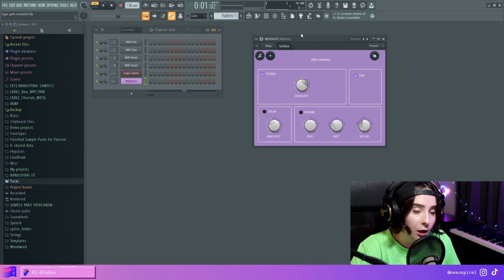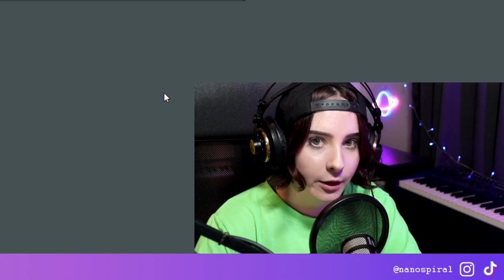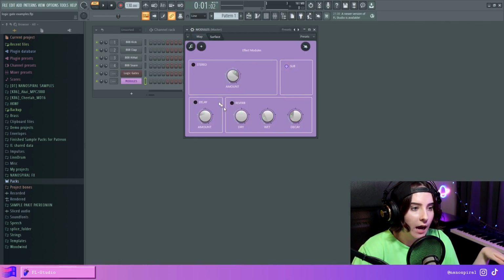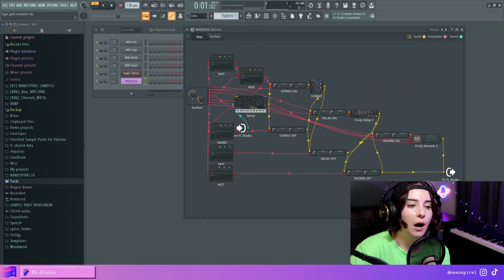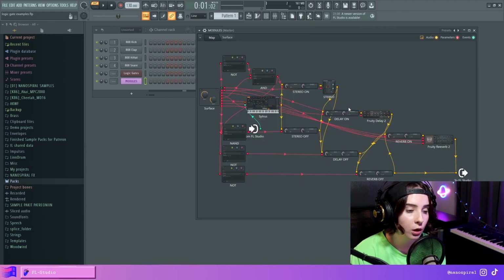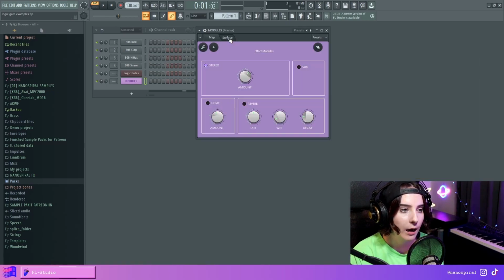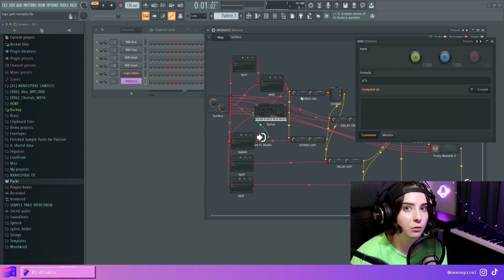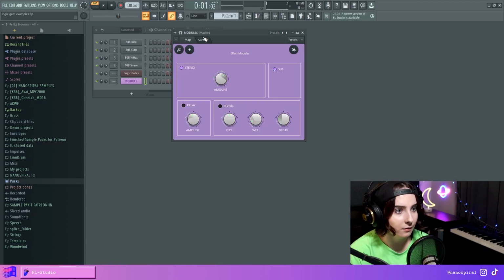How To Create Toggleable FX Modules In Patcher (Logic Gates pt. 2)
In this video I'll explain how to create modules in a patch that you can turn on and off, or make their state dependent on other modules being on or off.